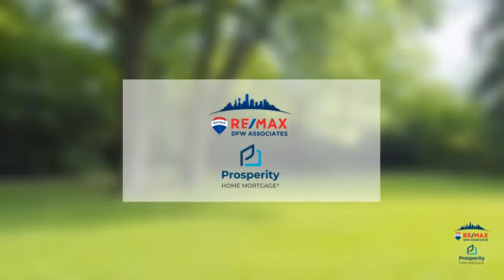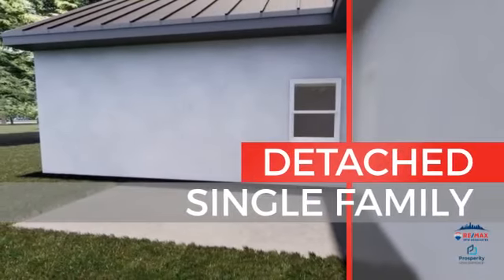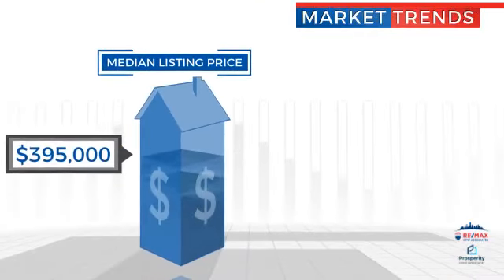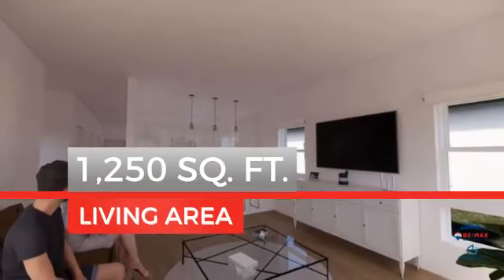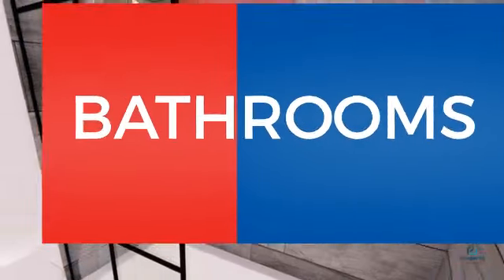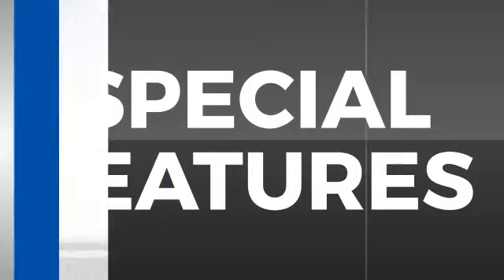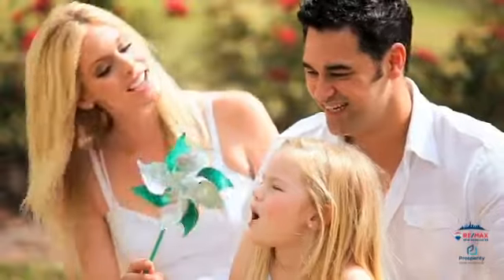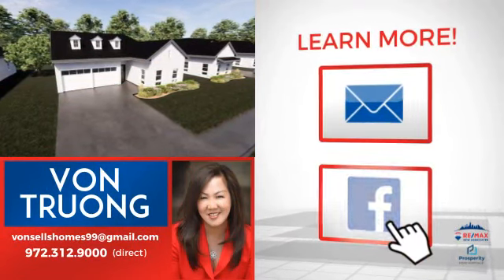403 N Dallas Street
Beautiful one story new build Benton plan by Harrison Homes, available now March 2023. Unique building construction combination of ALC panels (Autoclaved Lightweight Concrete panel is the next generation Versatile green Building material, unlike traditional concrete masonry, is a solid panel, material and a lightweight steel structure), a durable, long lasting fire-resistant, flood resistant, termite resistant.  Harrison Homes are extremely energy efficient making them less expensive to heat and cool and better for the environment. Gorgeous modern looking with wonderful open floor plan that seems larger than the square footage with today's colors of light grey and white. Pretty granite in KT, tile in Kt, baths. Spacious Master and 2 secondary bedrooms. Fenced backyard, minutes to highways.